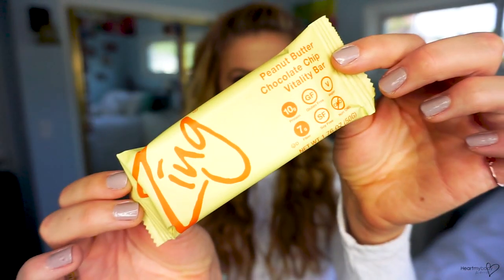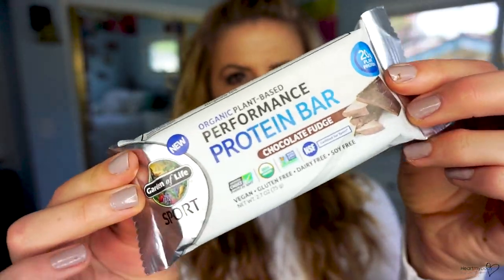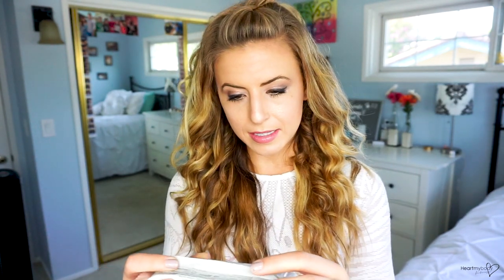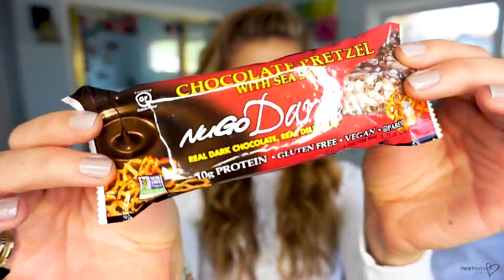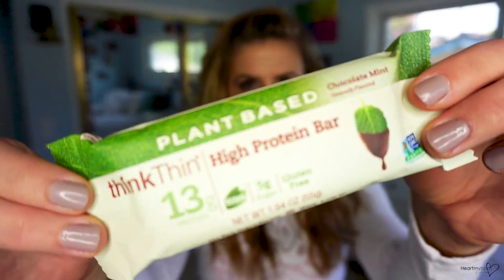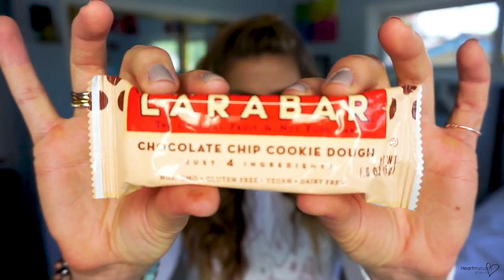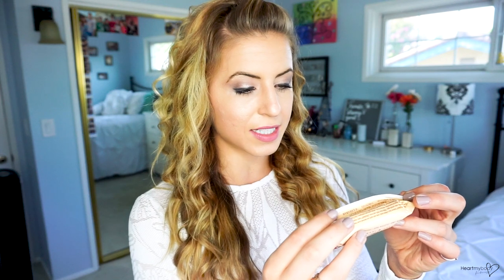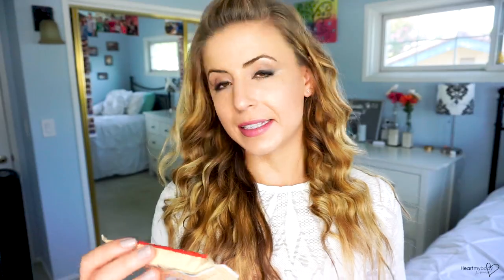VEGAN PROTEIN BAR Review | Taste Test of 7 Vegan Protein Bars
Vegan Protein Bar Review! I review these vegan protein bars by their taste, texture & nutrition facts.

The Bars:

Zing Peanut Butter Chocolate Chip Vitality Bar
@ 1:11

Garden of Life Sport Performance Protein Bar in Chocolate Fudge
@ 2:41

NuGo Dark Chocolate Pretzel with Sea Salt Bar
@ 4:53

thinkThin Plant-Based High Protein Bar in Chocolate Mint
@ 6:03

Larabar Fruit & Nut Food Bar in Chocolate Chip Cookie Dough
@ 7:37

Larabar Fruit & Nut Bar in Peanut Butter Cookie
@ 9:13

GoMacro Macro Bar in Peanut Butter Chocolate Chip
@ 10:30